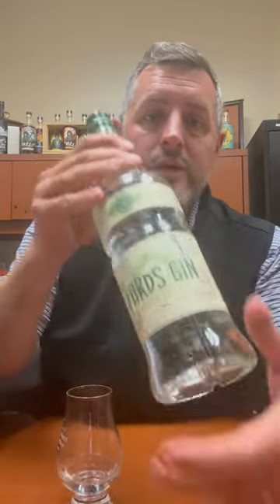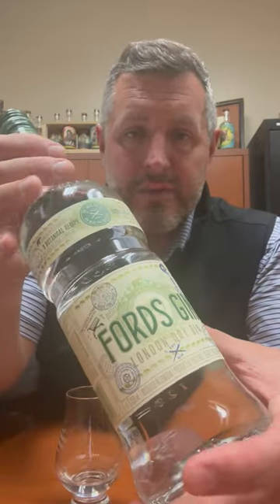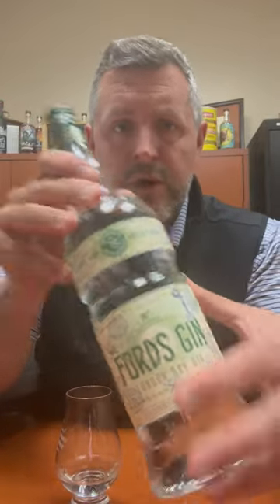Ford's Gin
Crafted by bartender, turned brand entrepreneur Simon Ford, Ford's Gin was hand built from the ground up to be the most useful and flavorful gin for classic cocktails. 9 bonaticals leaning heavily but balanced on Italian juniper along with grapefruit and lemon peel for a bright, citrussy but lifted earthy aroma. Bottled at 90 proof, PERFECT for a classic martini. The juniper bite is persistent in the best way possible for a flavor forward gin. If you LIKE the flavor profile of Tanqueray, but want just a slight step up in flavor, this should be your new go to. They didn't make gin all that different, but they did perfect in my opinion. 🛎️ 👌🍸 Bartender Creates the Perfect Cocktail Gin